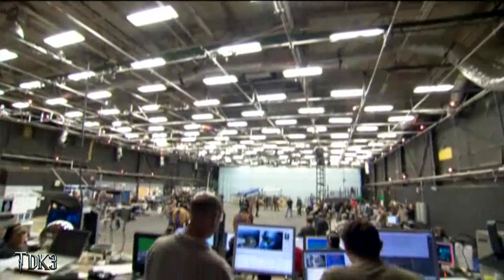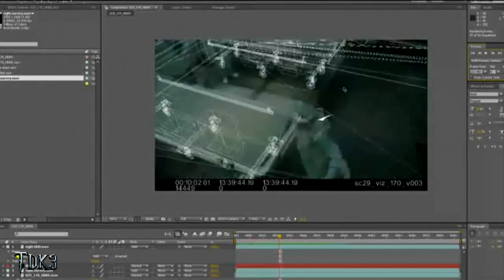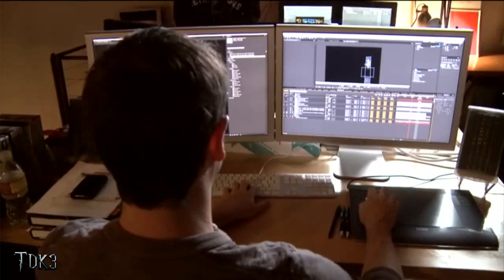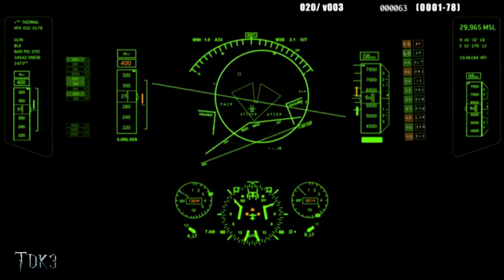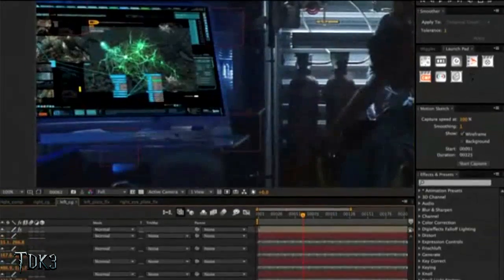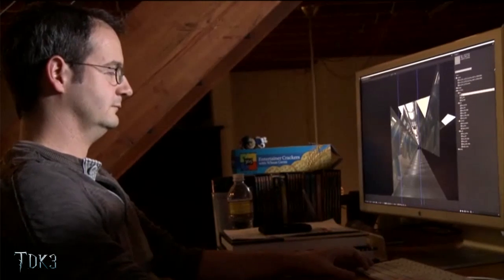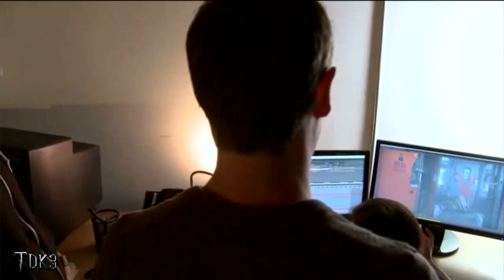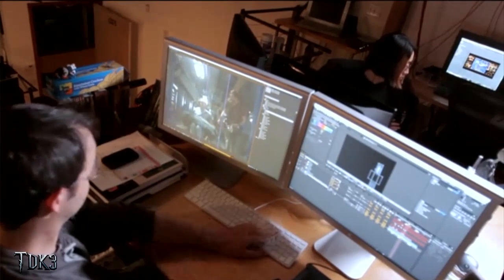Avatar Post-Production: How Did They Use After Effects!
--Recorded and uploaded by TDK3

--All rights to ADOBE TV